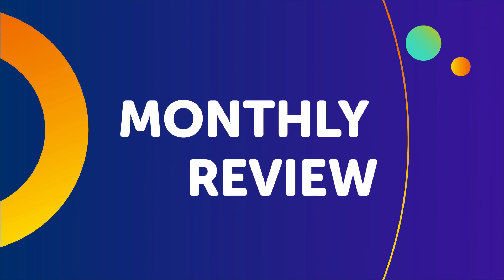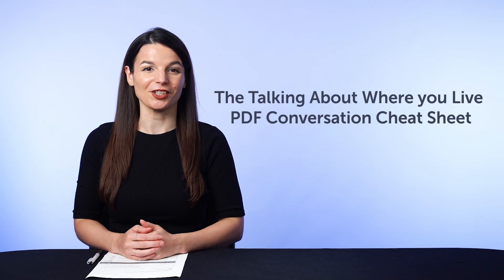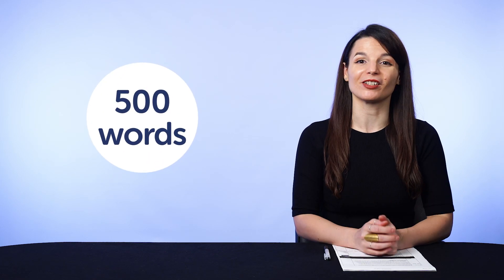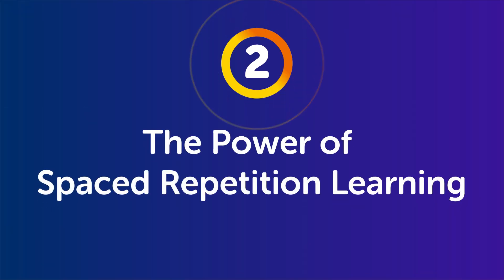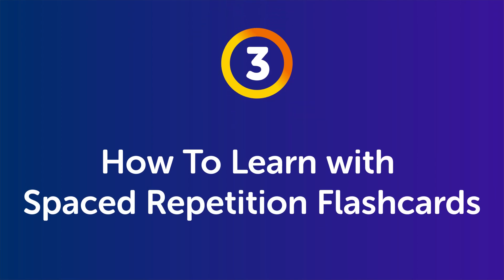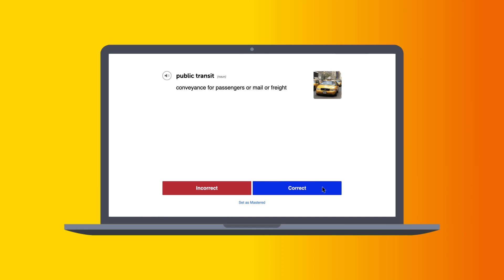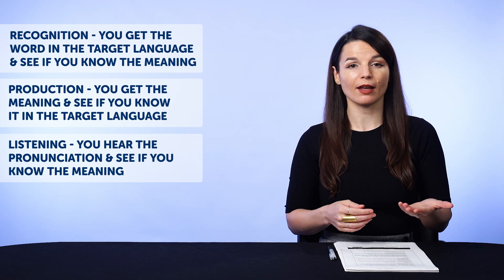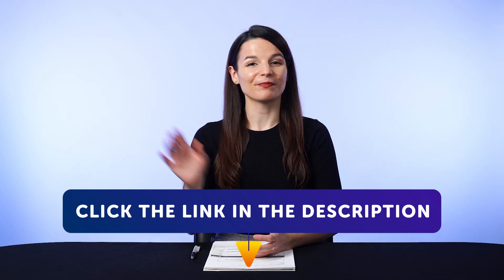The Game-changing Tool to Remember Words for Good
← Here is your fast track to fluency, get you FREE gifts now.

This is your Cantonese Monthly Review, in this video you will learn the secret of successful language learning! Also you will discover what new features and updates have occured on our website and what are the resources you can get for free on CantoneseClass101.com this month!
Whether you are an absolute beginner or an advanced learner, this video is made for you as we give you the best learning tips and strategies. This is THE place to start if you want to start or improve your Cantonese learning strategy.